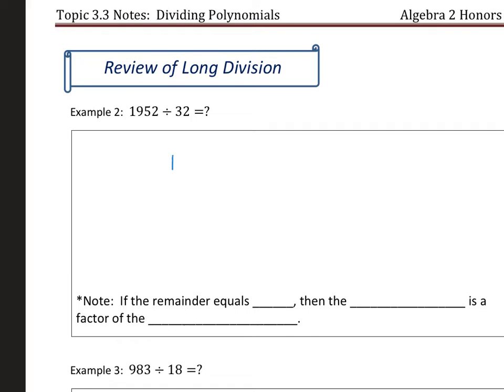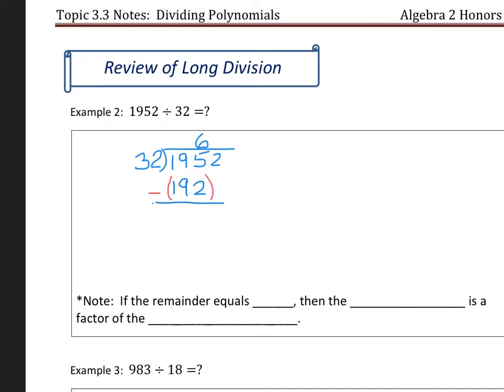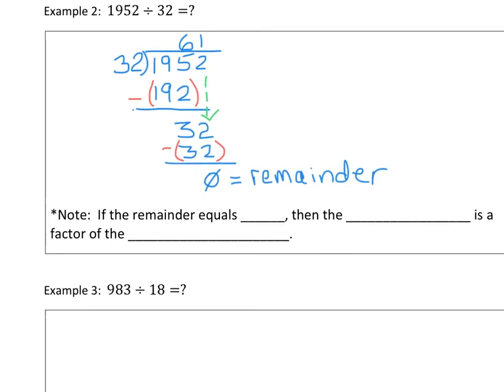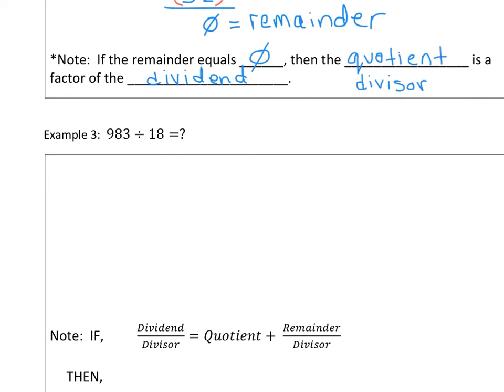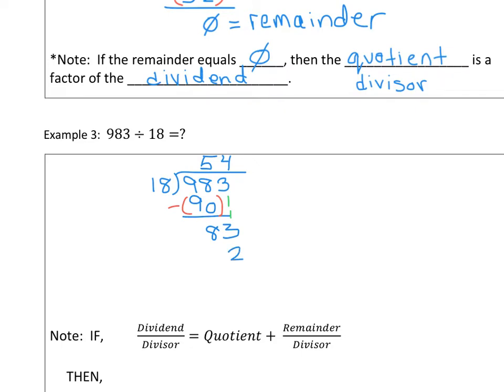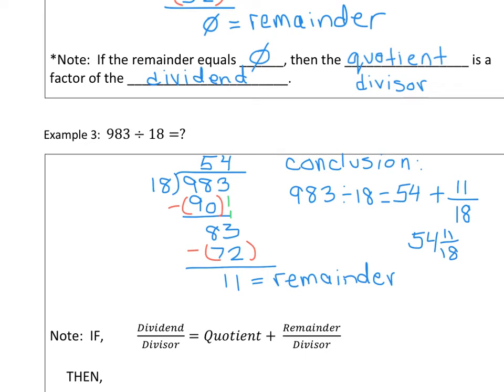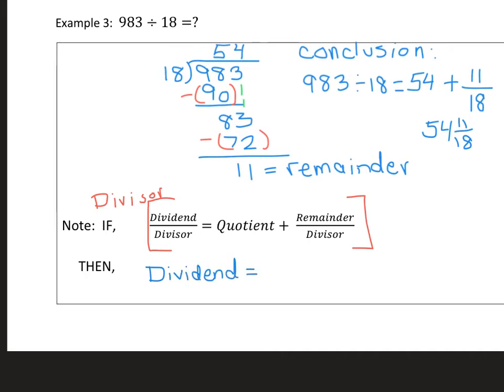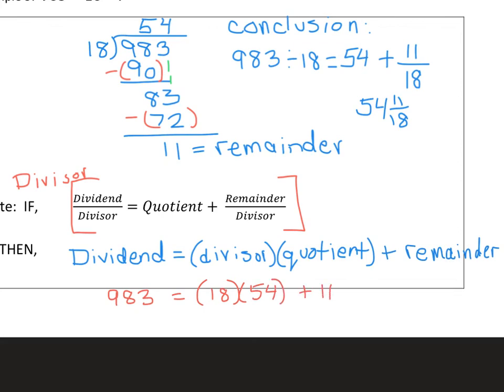CH3.3 Part 2 Review of Long Division